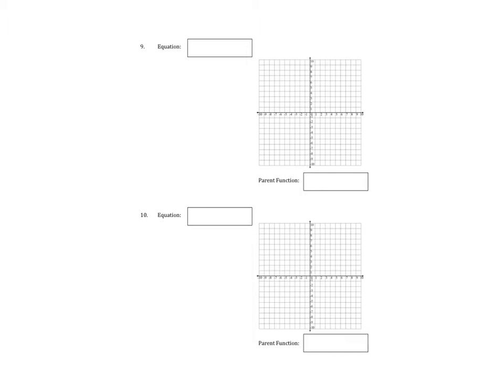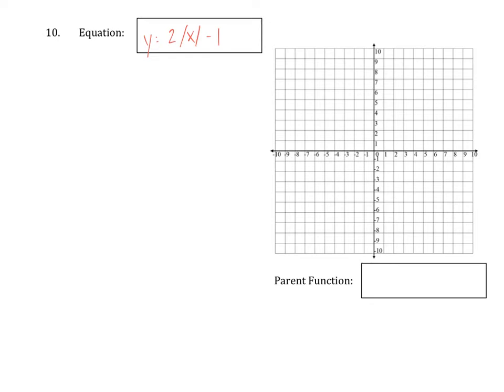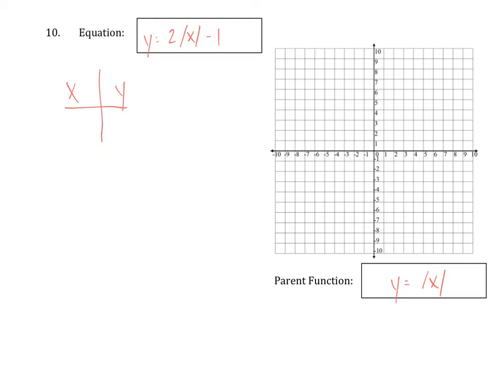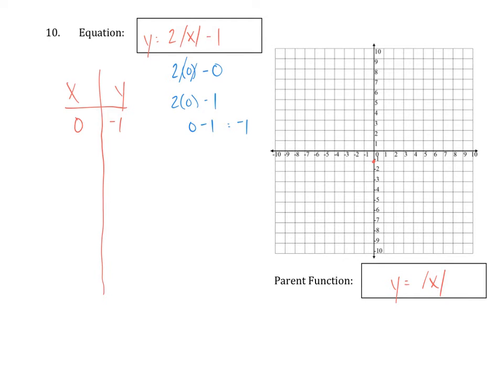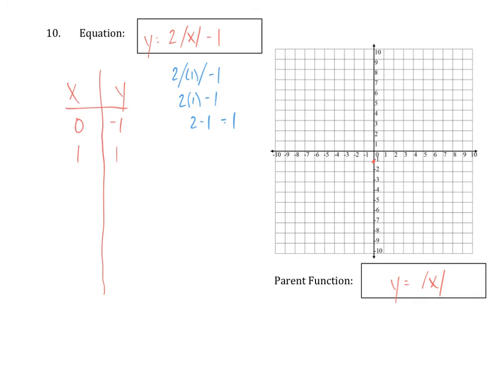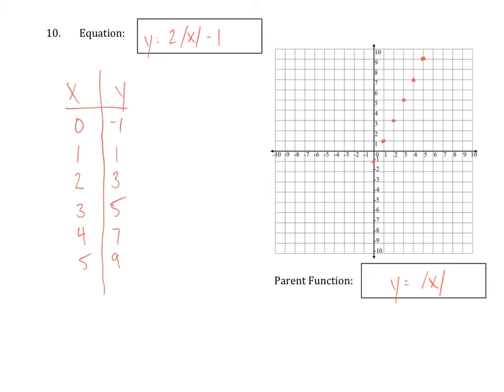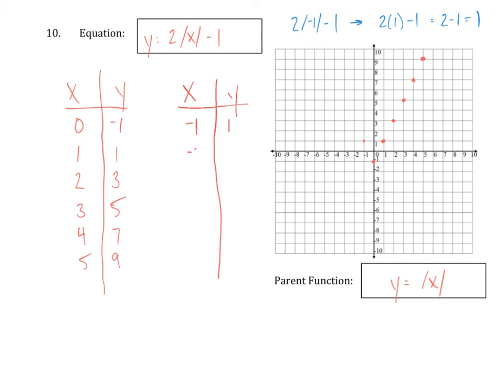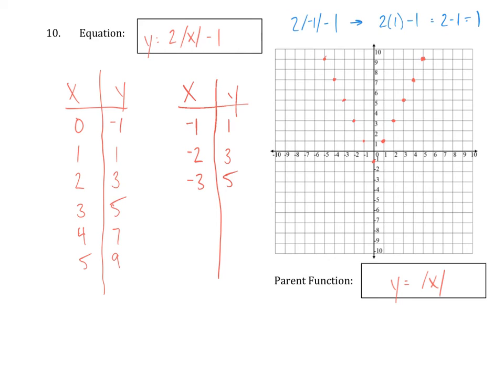Function Transformations HW (#10)